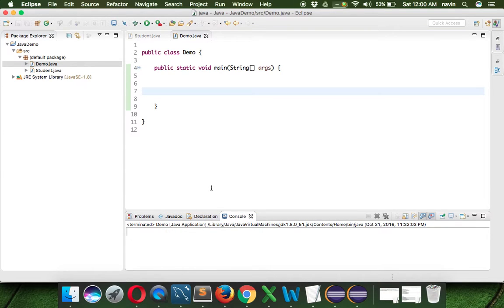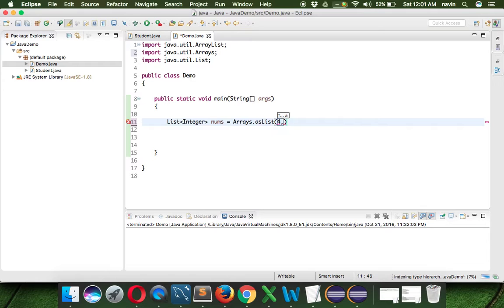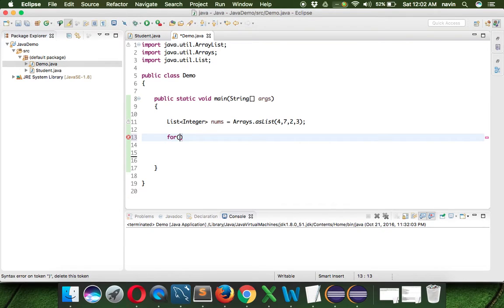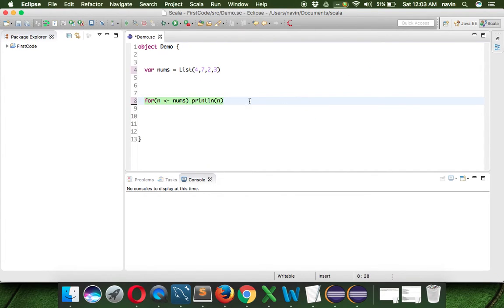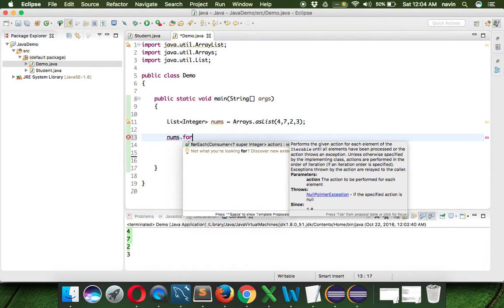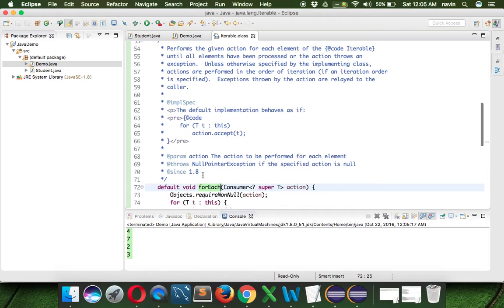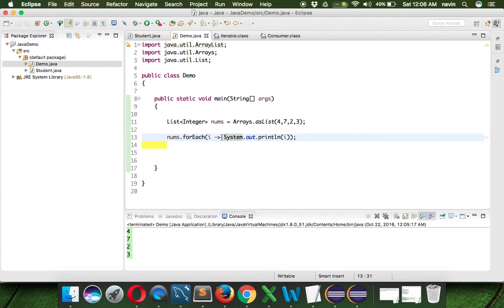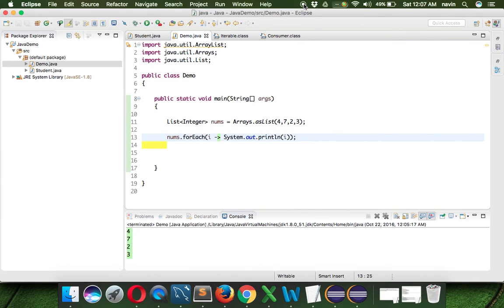List and Lambda Expression in Scala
Scala is very important with regard to big data world and it stands for scalable language.
Scala was created by Martin Odersky and it is promoted by TypeSafe Company.
It has to be learned if we need to work on big data in spark framework.
It provides concurrency and it doesn’t have boilerplate codes and it is also a functional programming language.
It is upgraded version of Java and it also helps to use all libraries of Java.
is the official website of Scala.

This video explains List in Scala, printing elements, enhanced for loop in Scala, Lambda expression

we will see:
How to create List in Scala
List in Java vs. List in Scala
how to print list elements
how to use enhanced for loop
how to use lambda expression